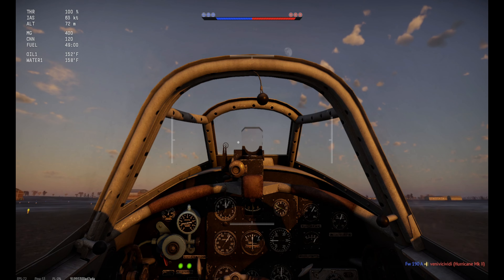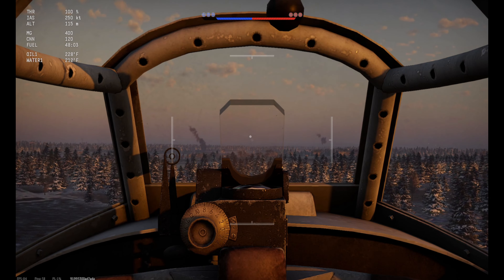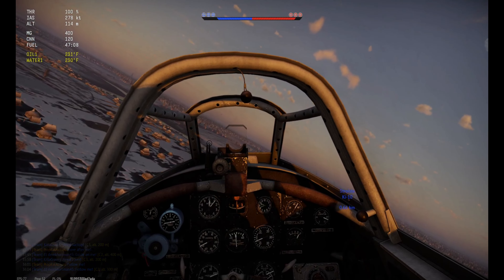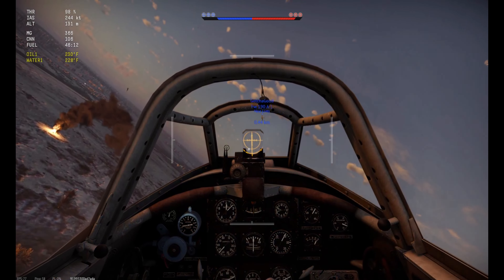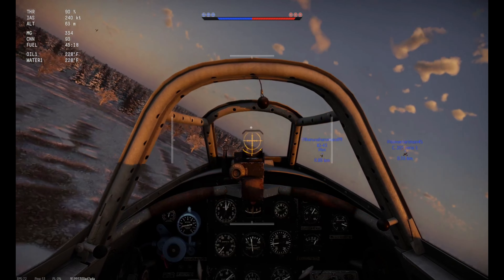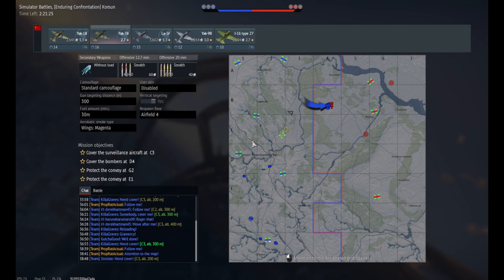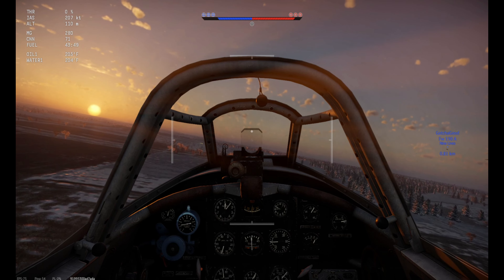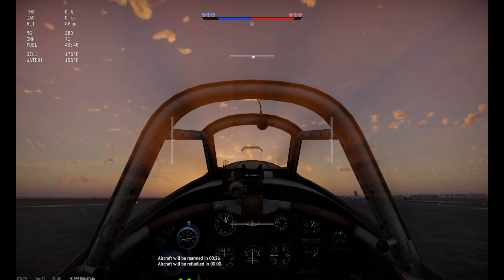Warthunder Sim: RAW single fly out Yak-7B. UNEDITTED single fly out from take off to landing!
Single Fly out in Warthunder Simulator EC2 Mode: From engine start up to full stop! pulled from Twitch